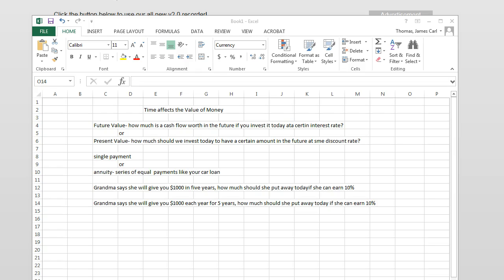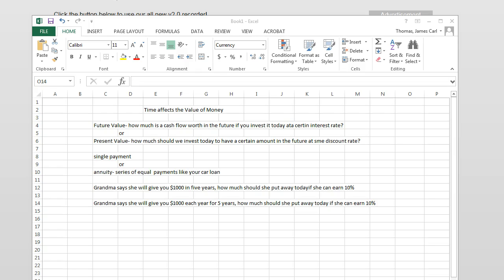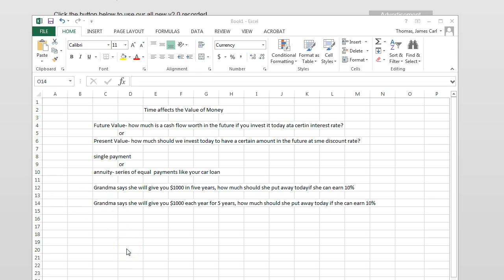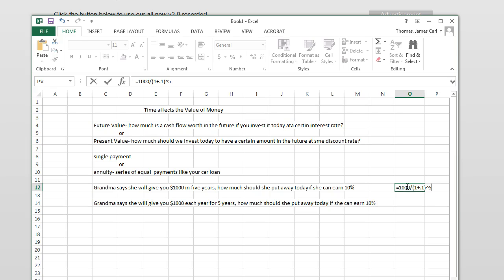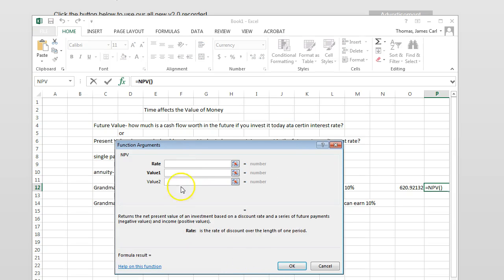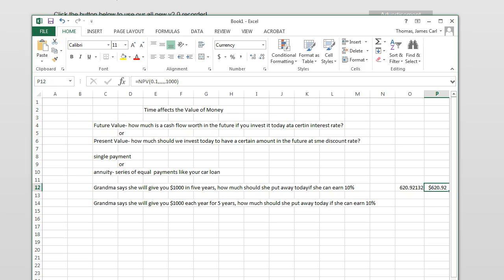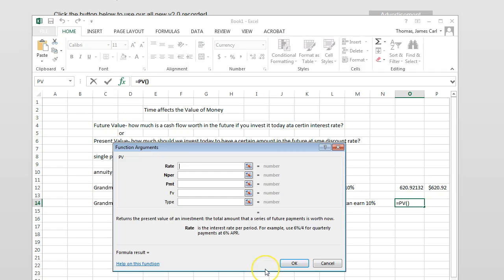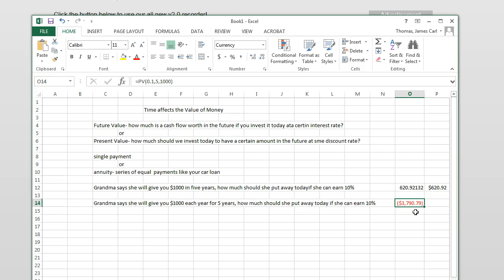Time Value of Money